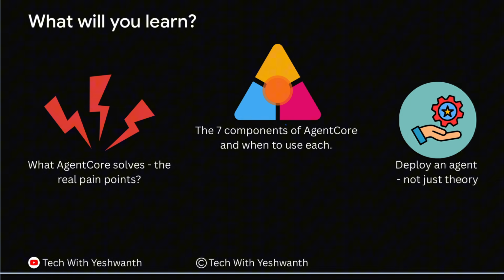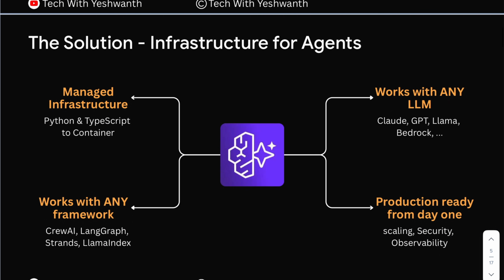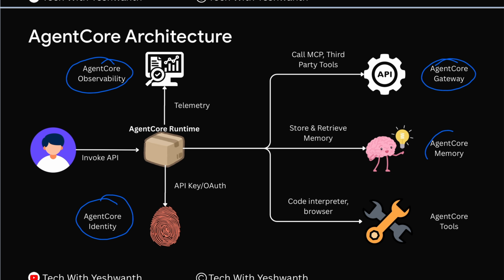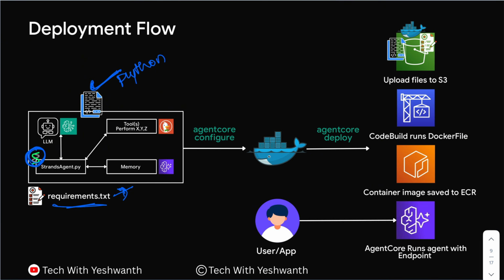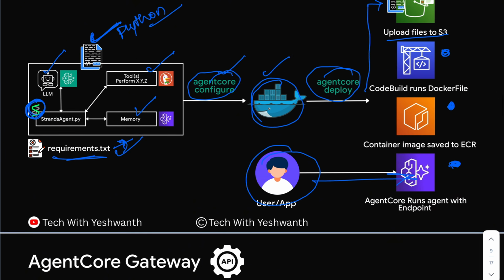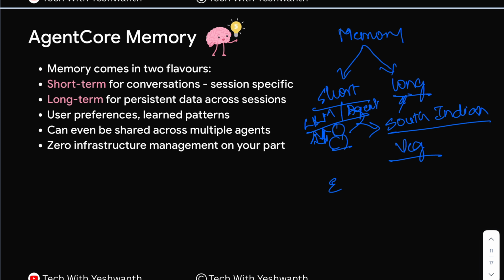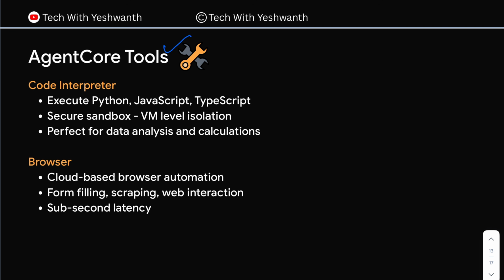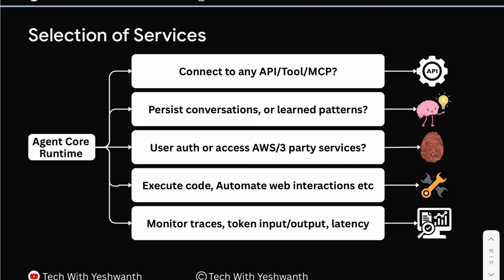Master AgentCore & Build production-ready AI agents with Strands | Introduction to Bedrock AgentCore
Master AgentCore & Build production-ready AI agents with Strands | Introduction to Amazon Bedrock AgentCore

Master Amazon Bedrock AgentCore and Build production-ready AI agents with Strands SDK

This course contains the use of artificial intelligence. Master Amazon Bedrock AgentCore and build production-ready AI agents. This comprehensive course takes you from zero to deploying intelligent, multi-agent systems that integrate with real enterprise tools—all using AWS's newest agentic AI platform.

Whether you're an enterprise developer rushing to deploy AI agents in production, or a seasoned AWS engineer transitioning into agentic AI, this course gives you everything you need to build sophisticated AI systems that actually ship to production.

What You'll Learn - Foundation & Core Services:

AgentCore Quick Start – Deploy your first intelligent agent in 15 minutes using Amazon Bedrock

AgentCore Runtime Integration – Master ANY agent framework: Strands, LangGraph, CrewAI, or custom Python implementations

AgentCore Gateway – Connect agents to MCP servers, third-party APIs, and internal tools with secure credential management

AgentCore Memory – Implement conversation history, long-term memory, and context-aware agents that remember user preferences

AgentCore Identity – Handle OAuth flows, API key management, and IAM integration for secure, multi-user agent systems

AgentCore Observability - Leverage the Amazon CloudWatch GenAI Observability Dashboard and integrate with 3rd Party tools via OpenTelemetry

AgentCore Code Interpreter – Let agents write and execute Python code dynamically for data analysis and computation

AgentCore Browser Tools – Enable agents to navigate websites, extract data, and interact with web applications autonomously

Hands-On Learning: 8+ Production Labs

This isn't just lectures—you'll build real applications through comprehensive, step-by-step labs:

Lab 0: Setup your AWS Account, Amazon Kiro and use the AWS Free Tier

Lab 1: AgentCore Runtime – Deploy your first Bedrock AgentCore Runtime agent with Strands SDK and Claude Sonnet, test locally, and understand the core architecture.

Lab 2: Gateway – Connect your agent to real-world Weather, Flight and Exchange rate API sources using MCP and AgentCore Gateway with API Key authentication.

Lab 3: Memory – Build a customer service agent with conversation history, user profile memory, and context-aware responses across sessions.

Lab 4: Identity & OAuth – Implement secure 3LO OAuth agents with Google OAuth to create documents in your Google Drive, credential management, and per-user data isolation.

Lab 5: Code Interpreter Tools – Create a data analysis agent that writes Python code, generates visualizations, and performs statistical analysis on user data.

Lab 6: Browser Tools – Build a research agent that navigates websites, extracts information, and compiles reports automatically.

Lab 7: Integrate everything into one Agent - Create one AgentCore Runtime Agent that connects to Gateway with all MCP Tools for weather, flight and exchange rate.

Who this course is for:
Cloud Architects
AI Beginners
Software Developers
Product Managers
Software Architects
Cloud Engineers

Requirements
Python
GenAI Basics
AWS Basics